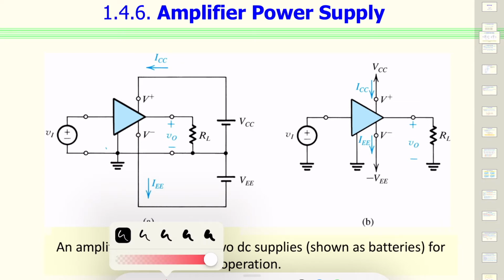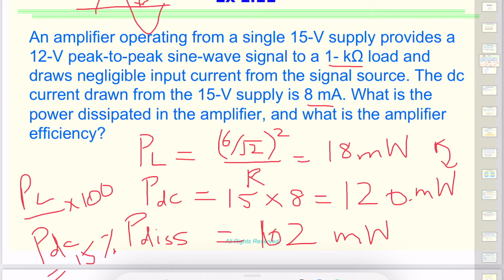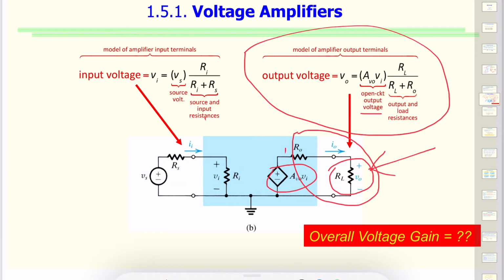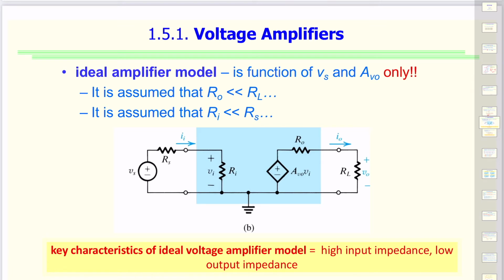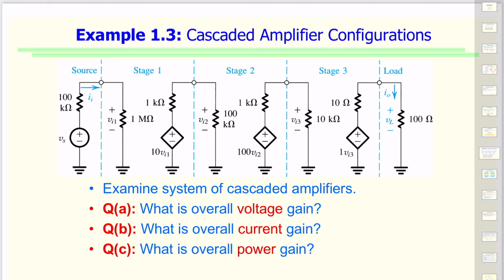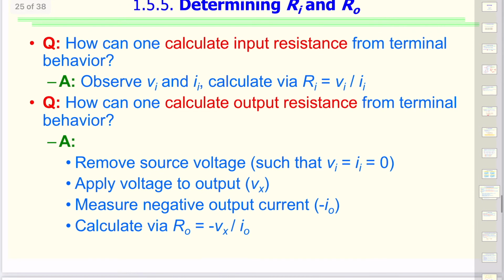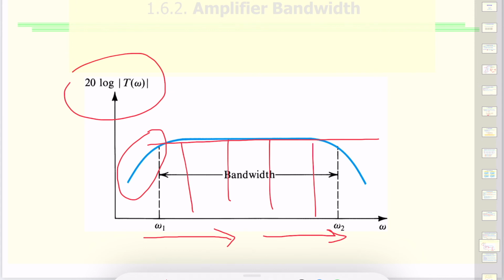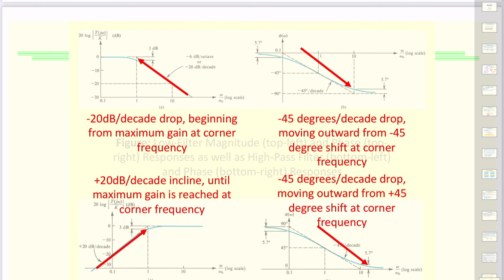Lect 02 - Electronics - Signals and Amplifiers - CMPE3403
060221
Amplification
Amplifier
Electronics